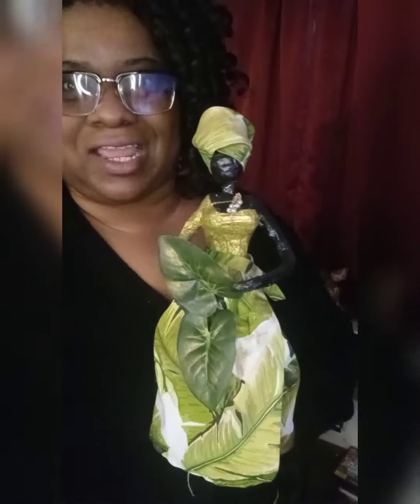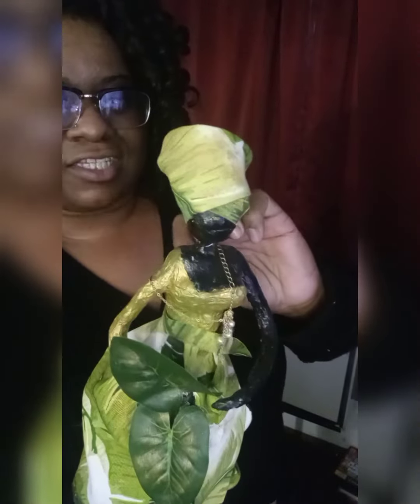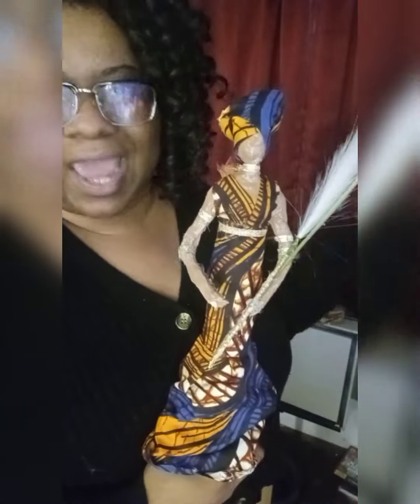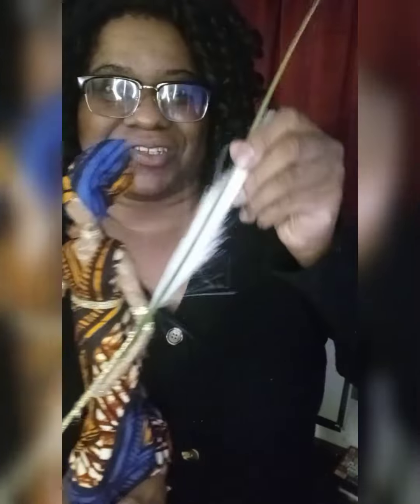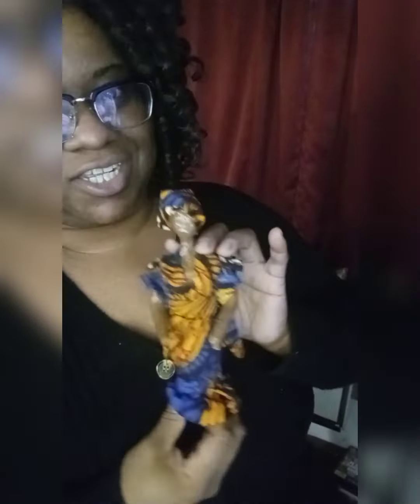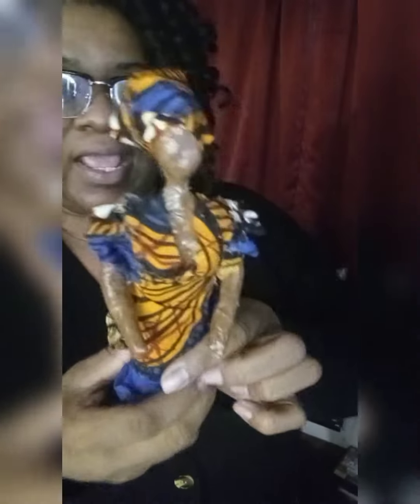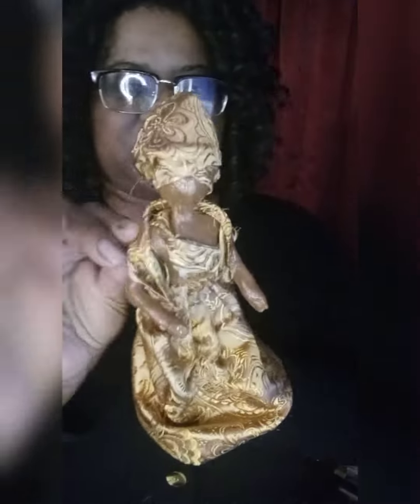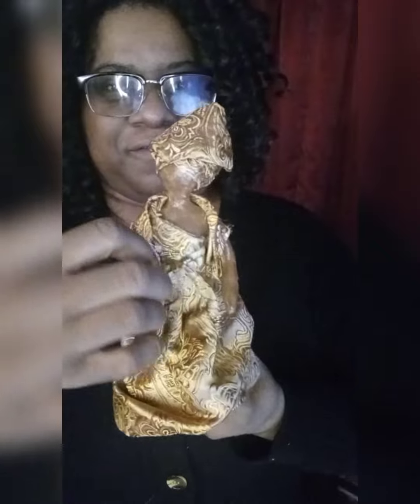Showcasing My African Inspired Dolls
SHOW CASING MY AFRICAN DOLLS.  SINCE THE START OF THE PANDEMIC, I'VE MADE IT OUT OF A SMALL BUSINESS. TO SEE OTHER MY CREATIONS PLEASE CHECKOUT MY PAGE ON FACEBOOK.

BLESSED HANDS CREATIONS S KC

Thank you for supporting my Channel.  Please continue by liking sharing, commenting.

✨✨LUV ME HAIR UNBOXING /REVIEW ✨✨

✨✨Social media ring light review from cititrends✨✨

✨✨Follow Me Social Media Platforms✨✨

✨Network, Promoting & Bussines Purposes Only✨